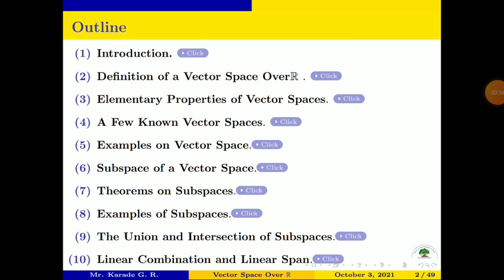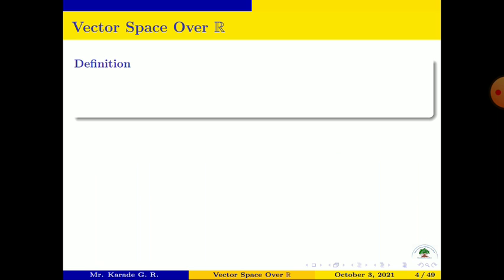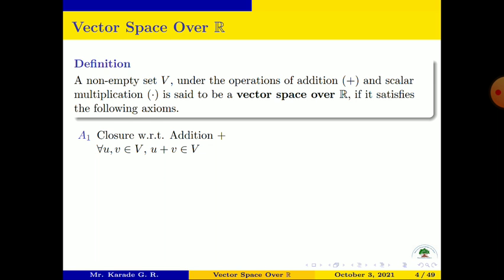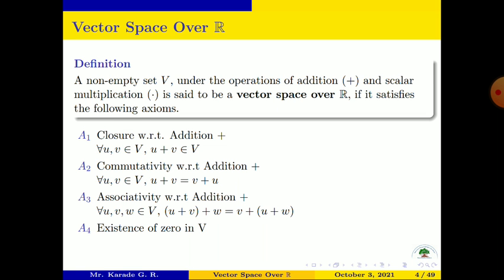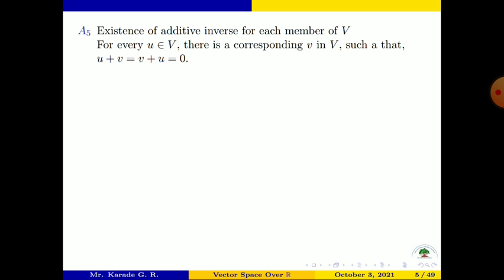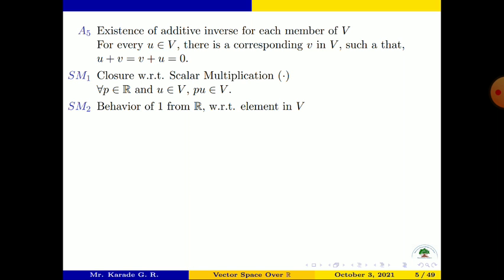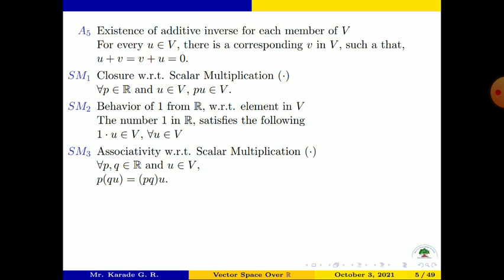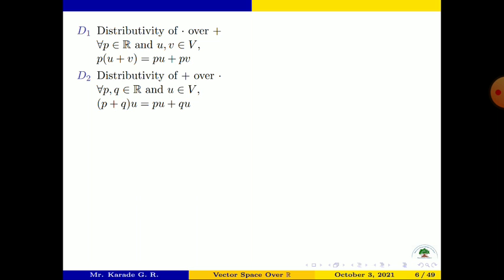Definition of Vector Space